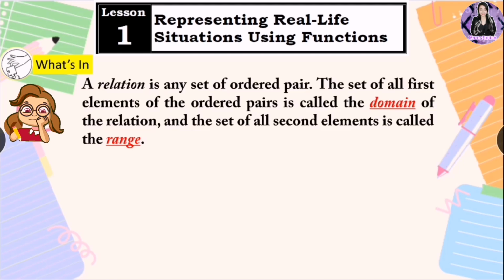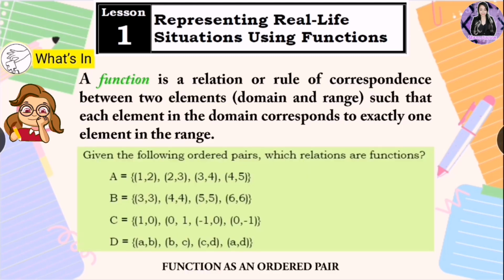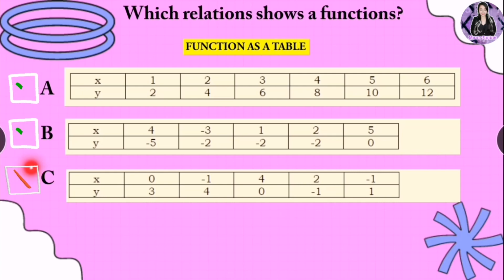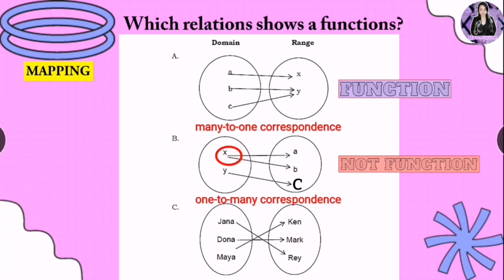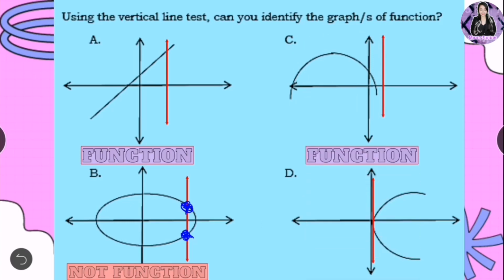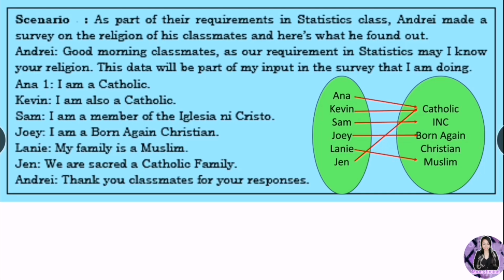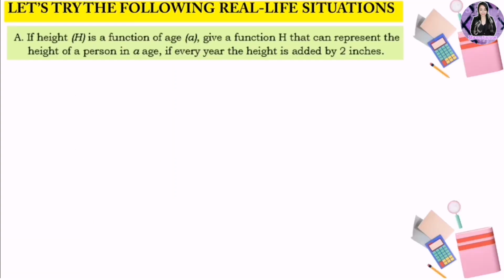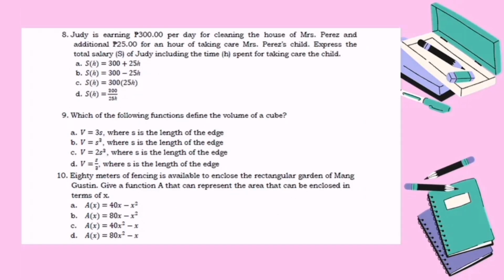FUNCTIONS | General Mathematics Module 1 Lesson 1 Grade 11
In this video we are going to talk about functions.
This is based on the Module 1 for Quarter I of General Mathematics.
The objectives of this session  are the following:
(a) recall the concepts of relations and functions;
(b) define and explain functional relationship as a mathematical model of situation; and

The writer of this module is Mr.Rey Mark Queano